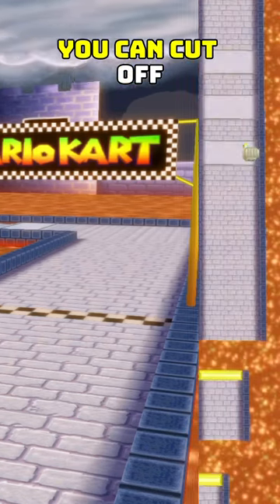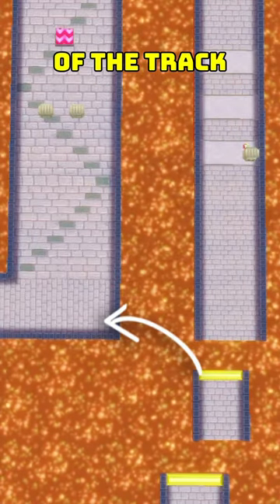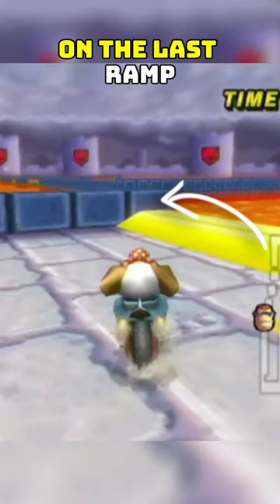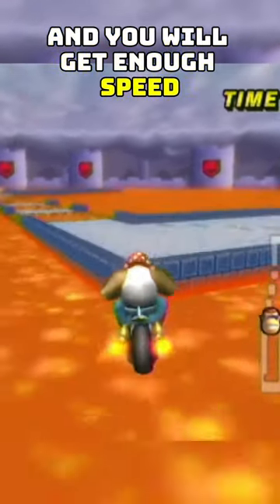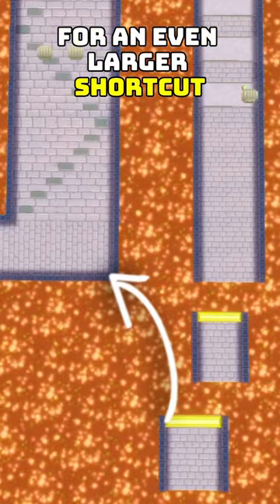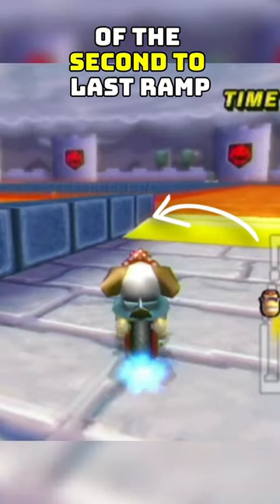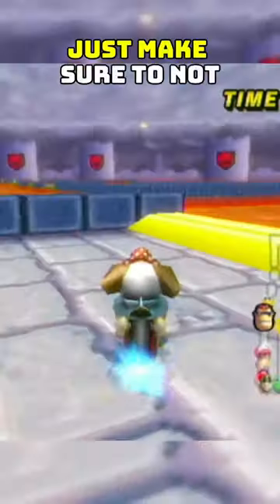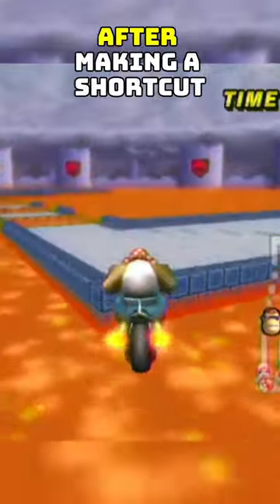GBA Bowser Castle 3 Shortcut Tutorial - Mario Kart Wii